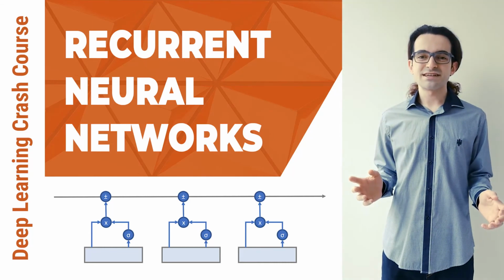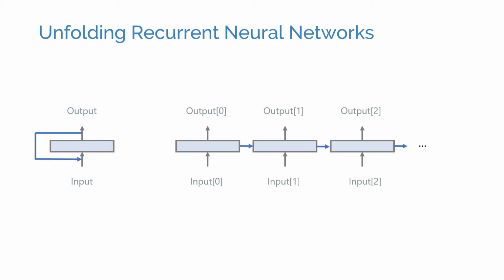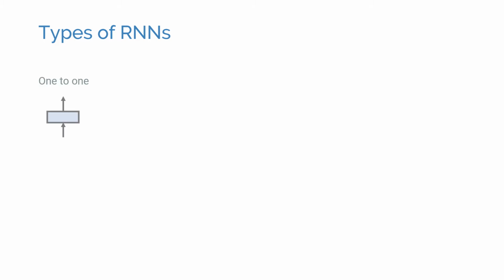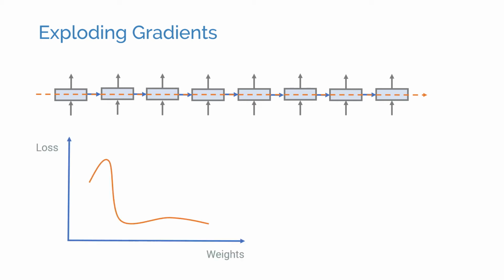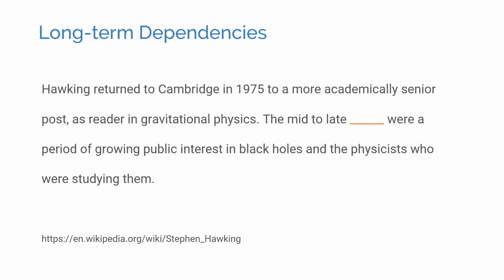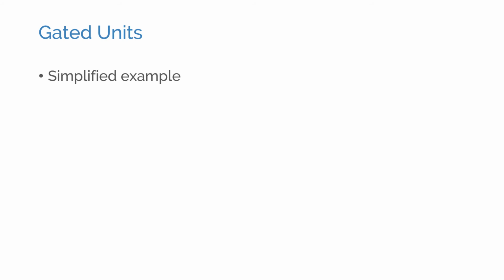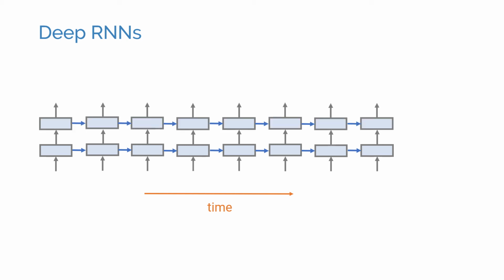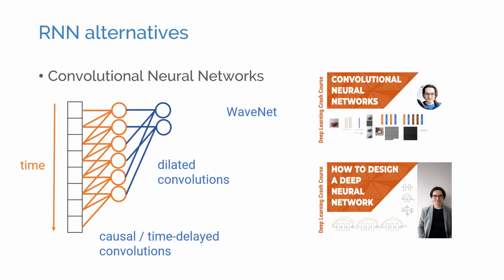Recurrent Neural Networks